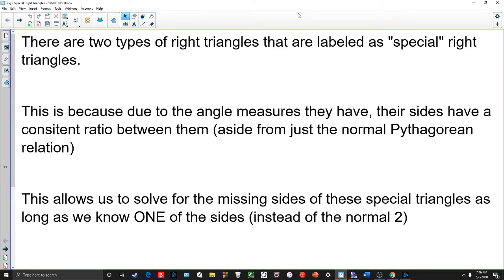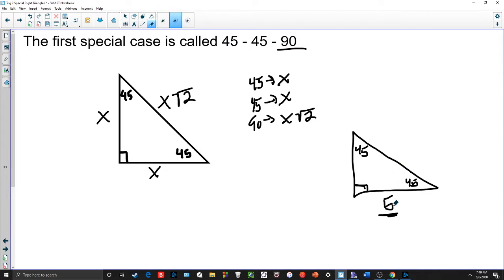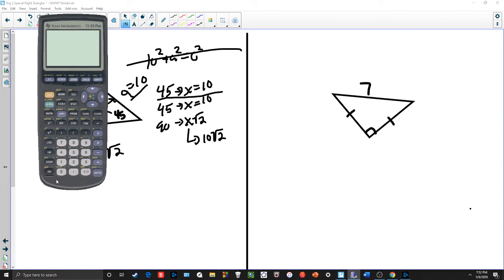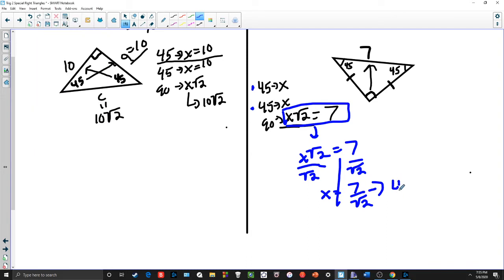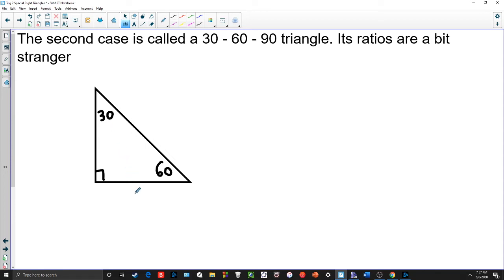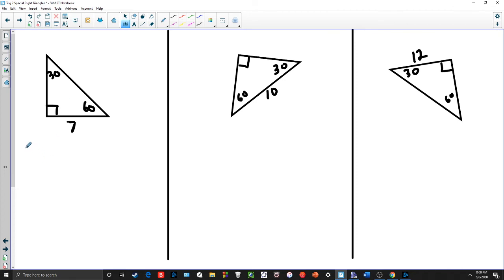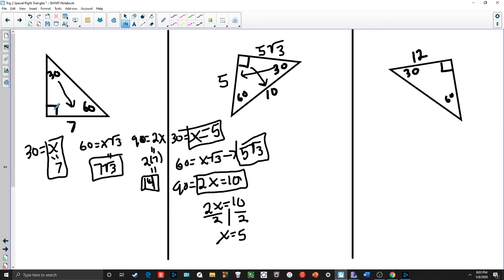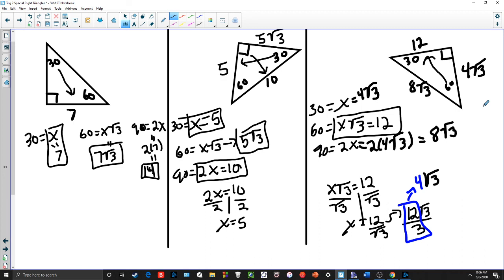Trig 2 special right triangles